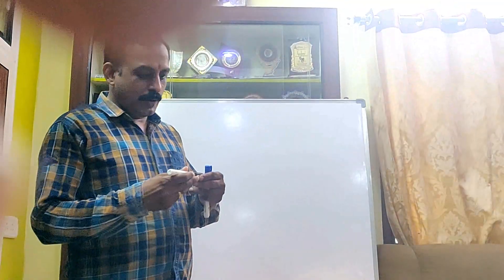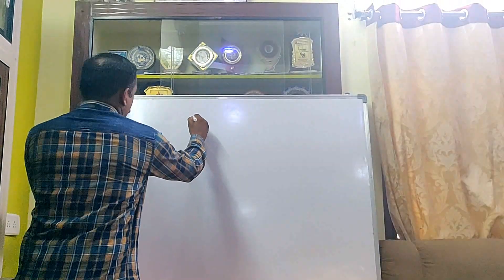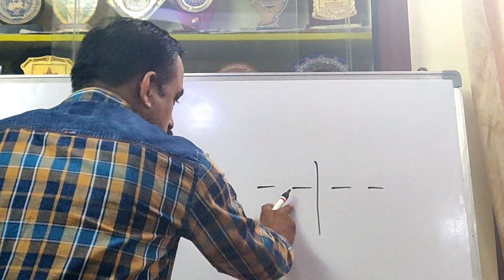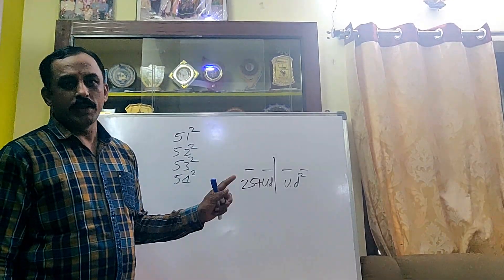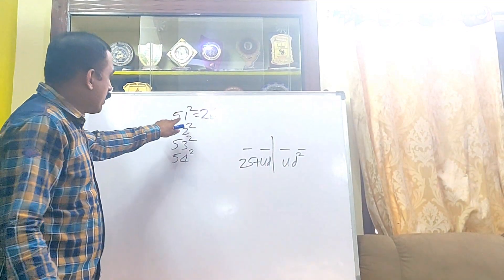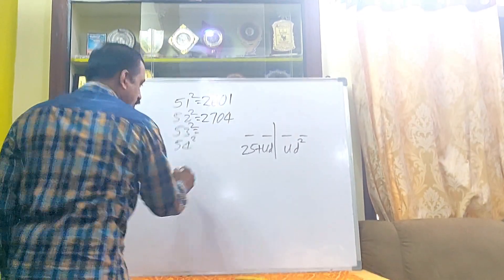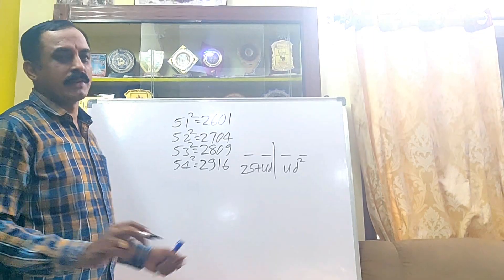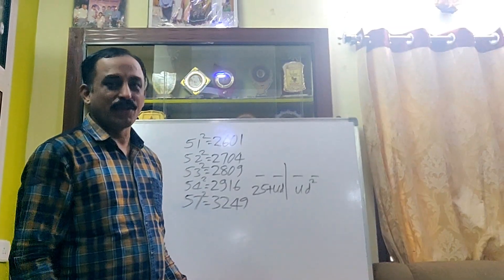51 to 59 Squares Vedic Maths Trick by Banda Ravipal Reddy #1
51 to 59 Squares Vedic Maths Trick by Banda Ravipal Reddy